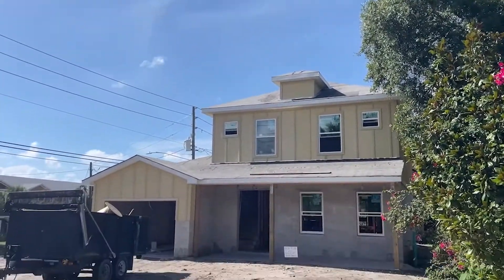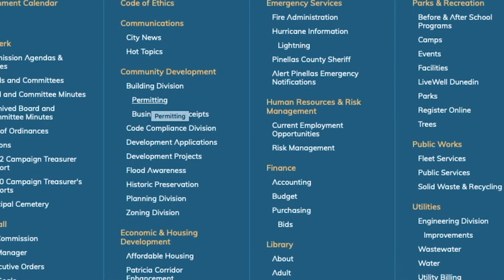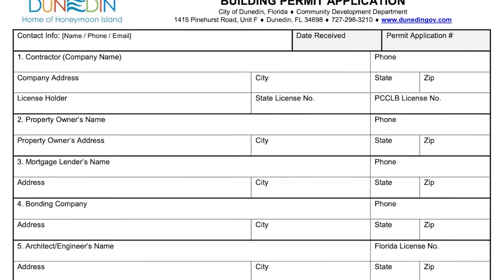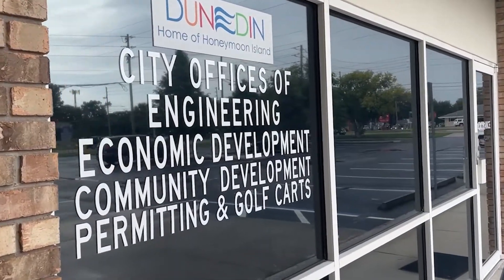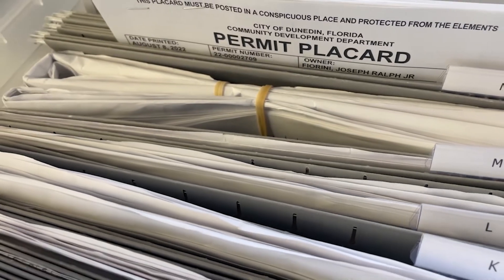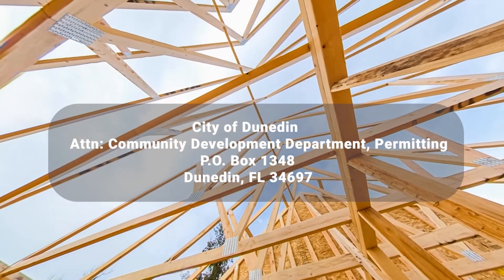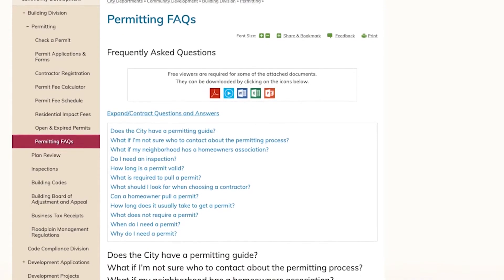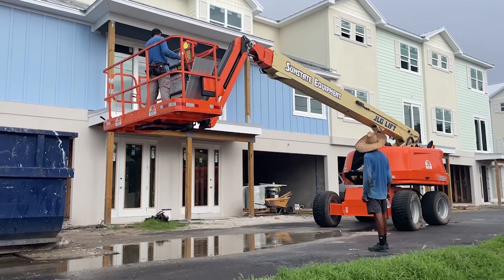PSA - Applying for a Permit Online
Did you know you could apply for a permit online? to learn more.